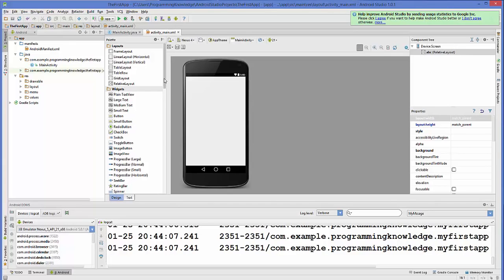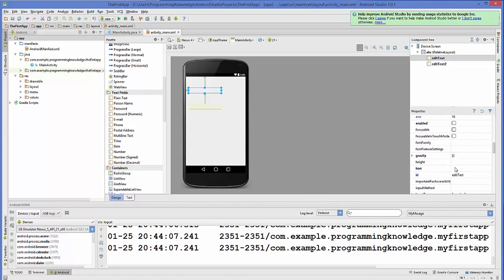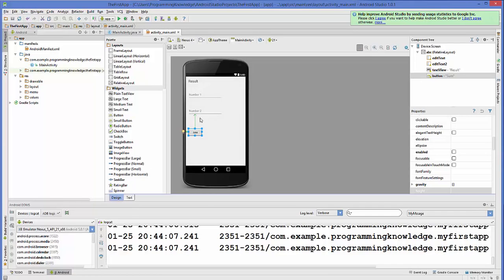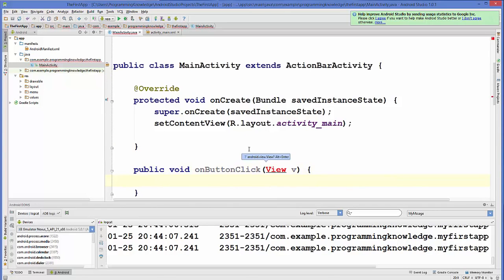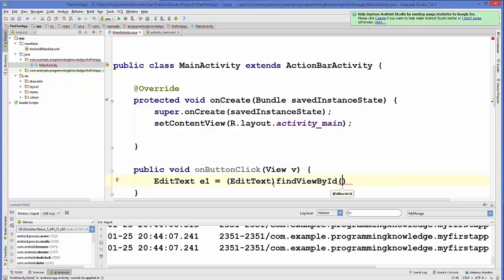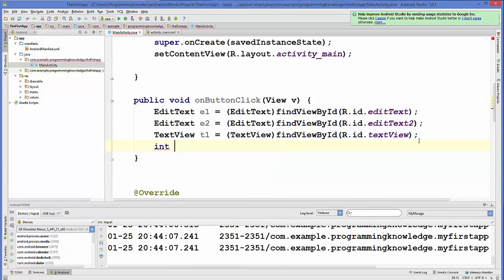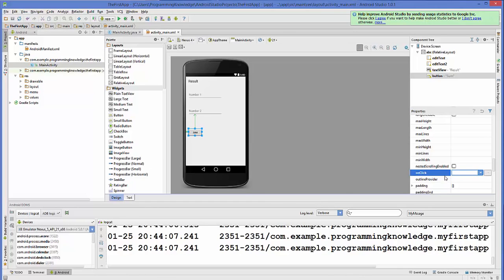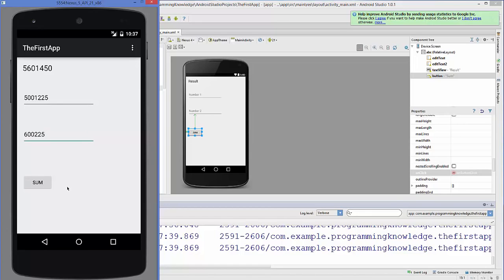Android Tutorial for Beginners 7 # Adding Two Numbers App Simple Calculator 720p